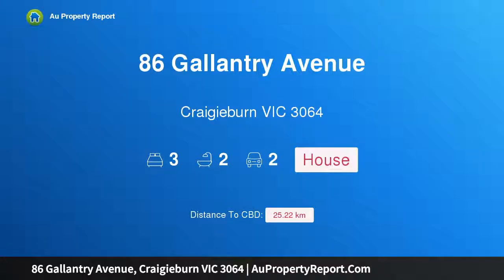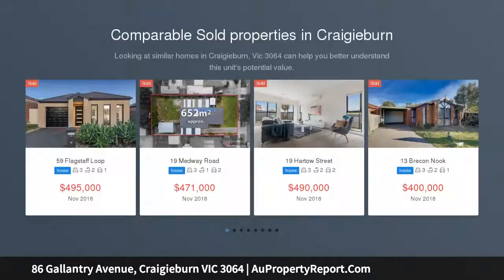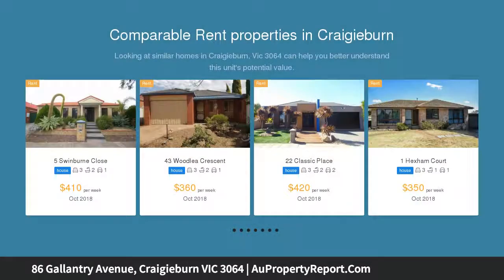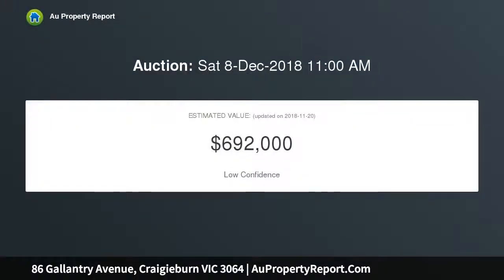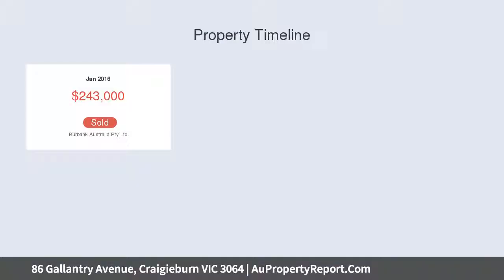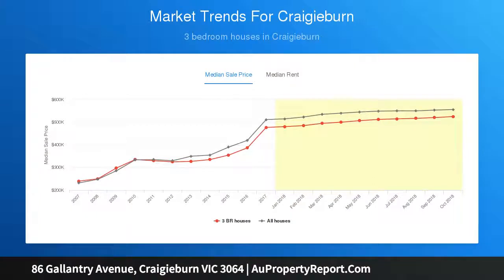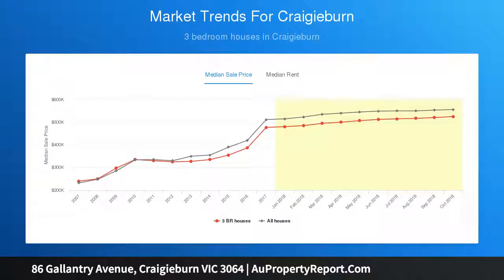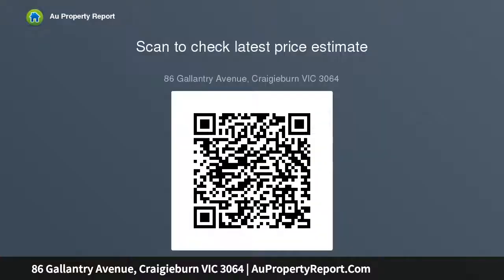86 Gallantry Avenue, Craigieburn VIC 3064 | AuPropertyReport.Com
86 Gallantry Avenue, Craigieburn VIC 3064
Property Type: house
Bedrooms: 3
Bathrooms: 3
Car Space: 2
Where quality matters!!!